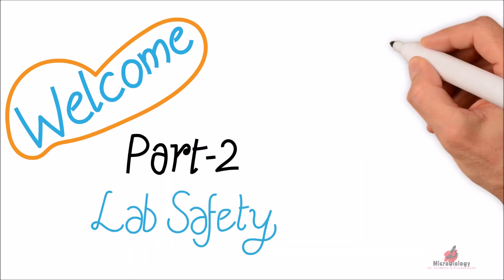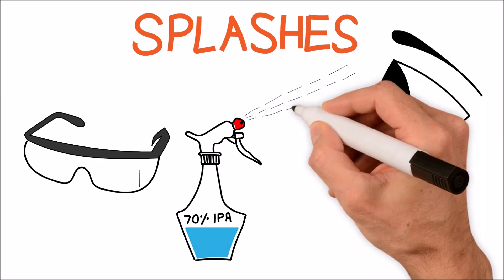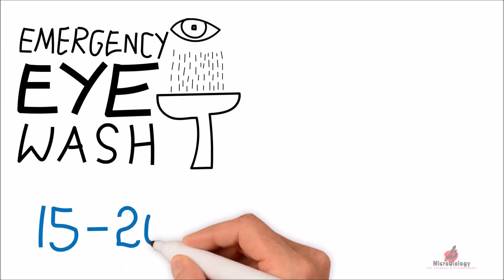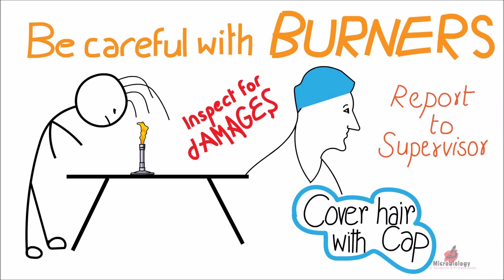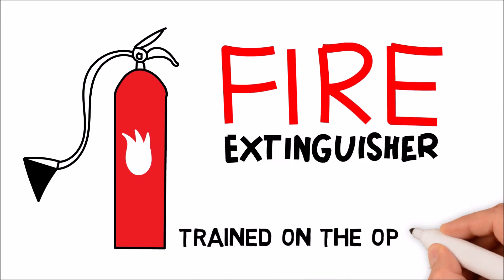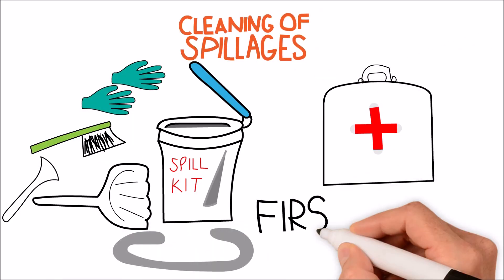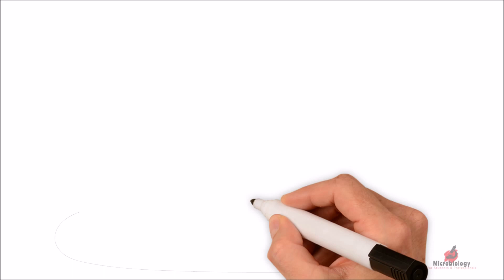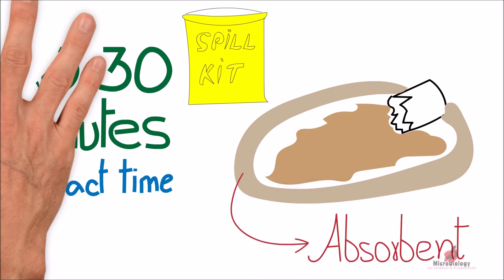Laboratory Safety Part-2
Please watch this video on Microbiology laboratory safety (Part 2). Many of us do not understand the importance of safety, and we only realize it when something goes wrong. It's better to identify the risks in advance before they cause serious injuries.

Vector graphics are created using Adobe Illustrator.